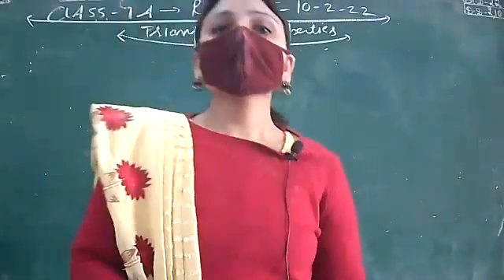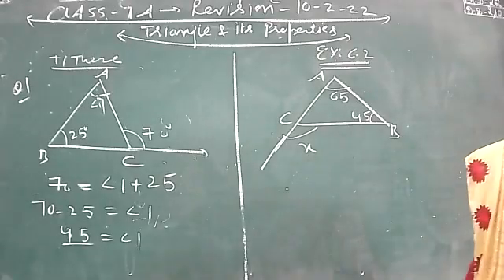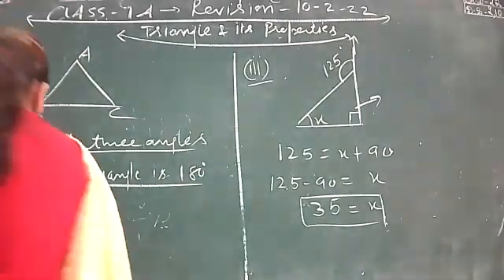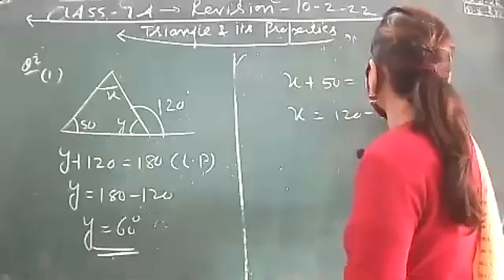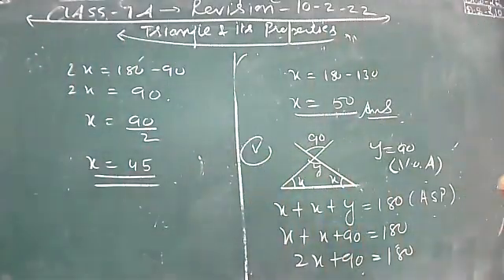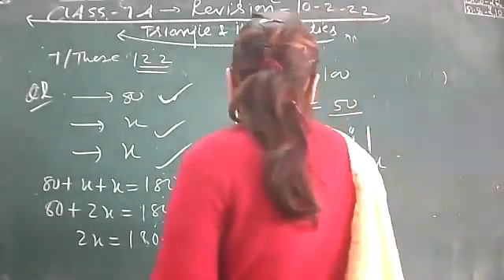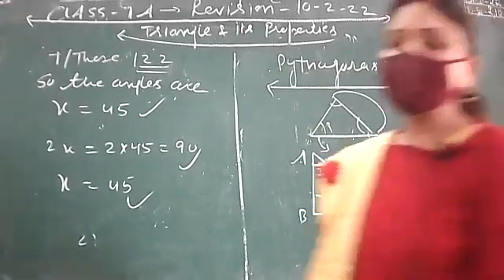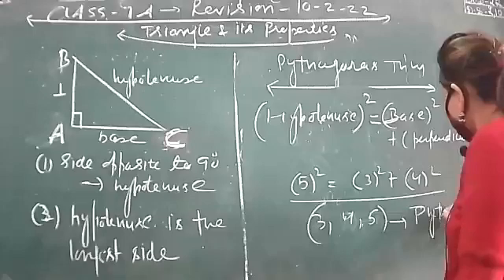10.2.22_7A_MATHS